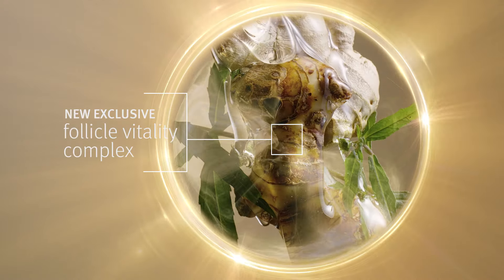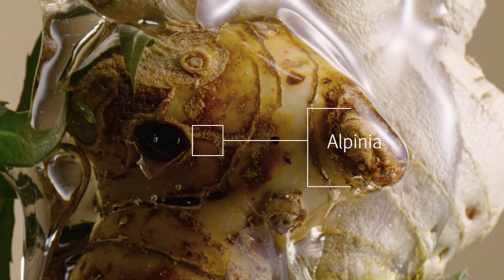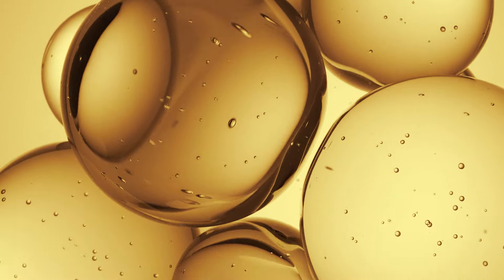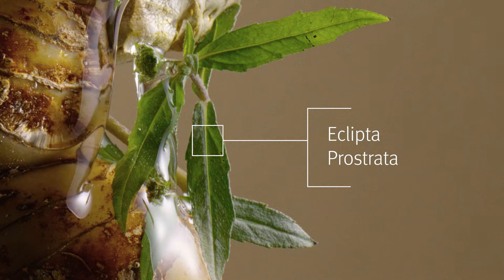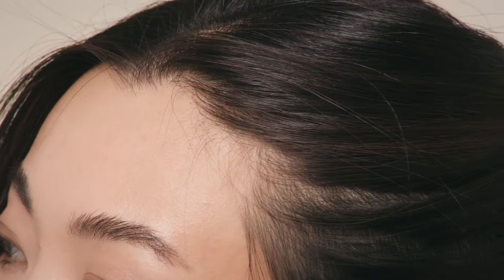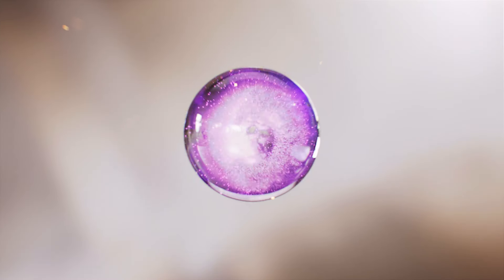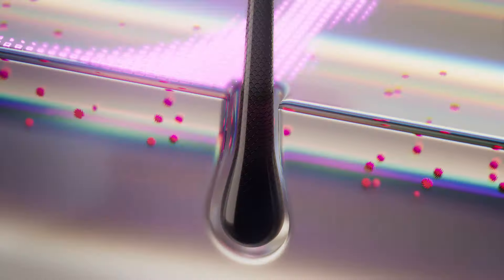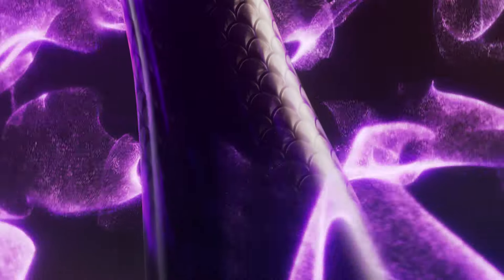Aveda Expert Series: Breakthrough Follicle Science | Invati Ultra Advanced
Alison Pawlus, Aveda Scientist & Pharmnagognist, takes us through the scientific storytelling and insights on the breakthrough follicle vitality complex. Hear what the Aveda experts have to say about Invati Ultra Advanced.

Discover the Invati Ultra Advanced Collection’s Revitalizing Scalp Serum. Infused with Eclipta Prostrata, Alpinia, and Ginger, this serum harnesses the natural benefits of these powerful ingredients to boost hair vitality and health. Explore how this advanced formula can enhance your hair care routine.

0:00 Follicle Vitality Complex
0:24 Powerful Ingredients
0:47 Works in Three Ways